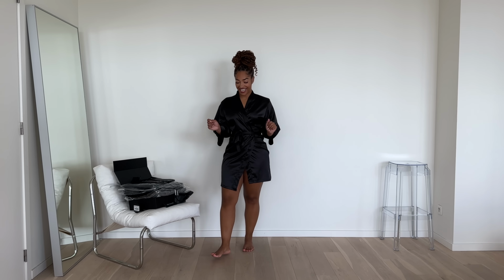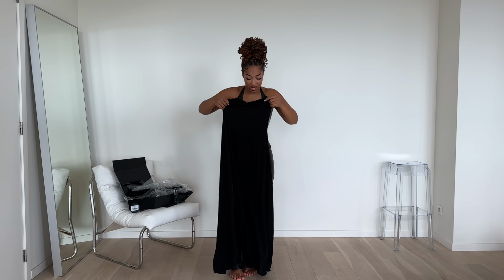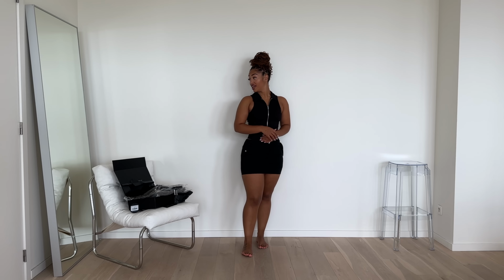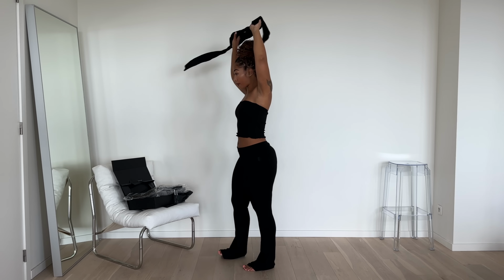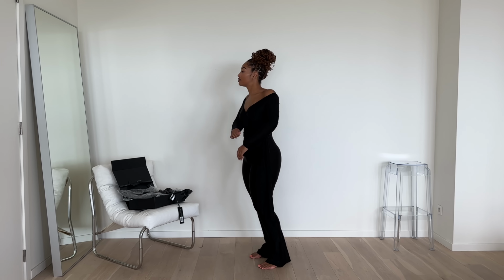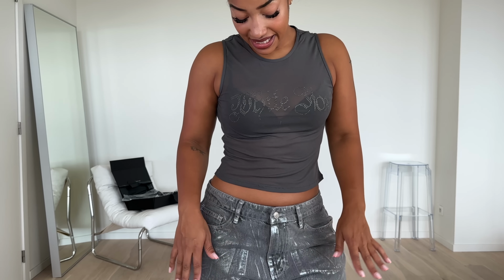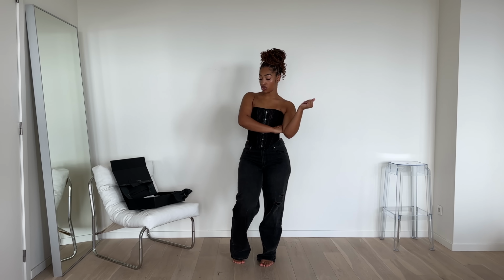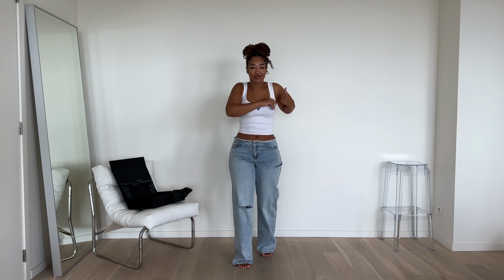WHITEFOX TRY-ON HAUL | SALE ALERT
Hi guys! In this video I'll be reviewing ​⁠​⁠​⁠@whitefoxboutique1 and showing you all the nice things they have, which you can get during the sale!!

15th - August 20th AEST). Will revert back to 15% once the sale ends.

Product links:

2:19 Leather outfit
3:59 Flowy black dress
6:05 Skirt and zip-up top outfit
8:02 Cute 2piece top and pants
10:01 Black jumpsuit
12:13 Metallic pants and mesh top
14:26 Lace corset top and jeans
16:57 White tank top and jeans